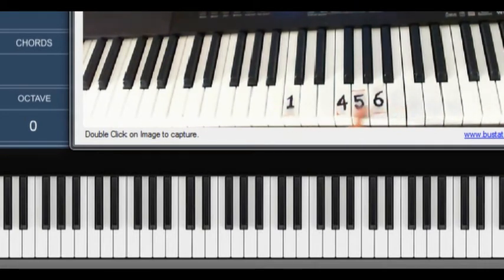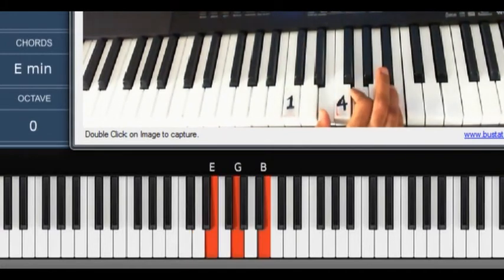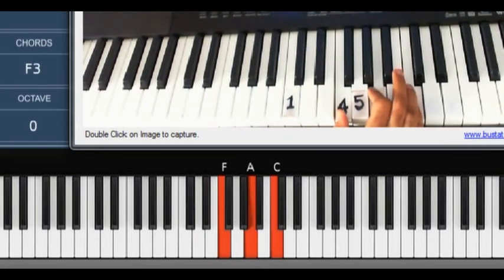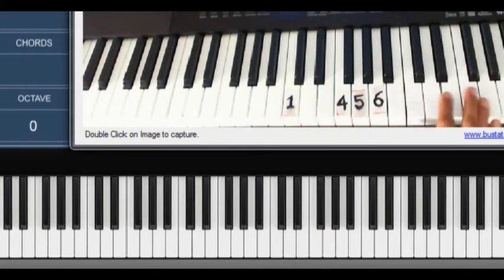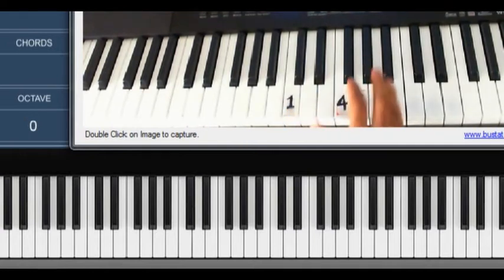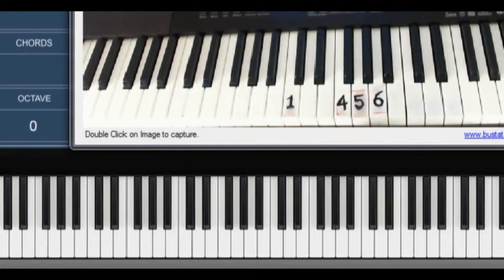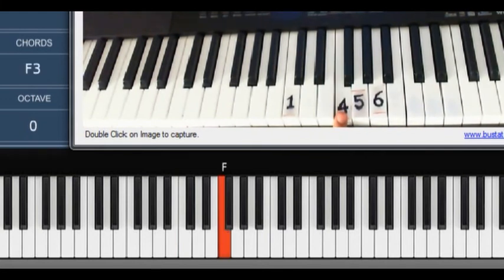Play Keyboard by Ear for Beginners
IMPORTANT: If you are new to chords or are just getting started with learning piano, you should watch the PLAYLIST below:

I only show you the progressions. You should use two hands and may add arpeggios, use octaves, fifths etc and please use any appropriate chord rhythm for the song as you please. The playlist above will help you with that.

 Playing by ear is a very useful skill and it is easy to learn if you use the right approach, which involves starting out with just a few chords (I, IV, V and vi) and using numbers to identify them instead of letters.
The goal with this videos is that you will begin to try playing songs by ear and coming up with your own chords. It will take repeated trial and error. If you are patient, you will soon be able to play any song by ear.

 Four Chords used (In the key of C): 1 (Cmaj) 4(Fmaj) 5(Gmaj) 6(Amin)

Please share with a friend who has given up on learning the keyboard because music school was too hard, or time-consuming.